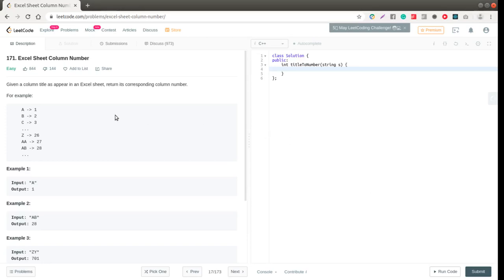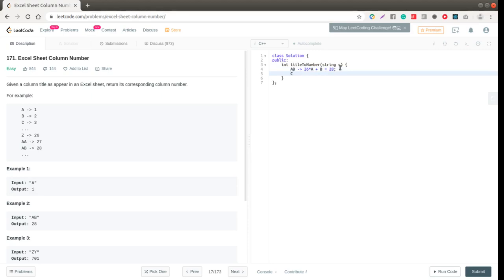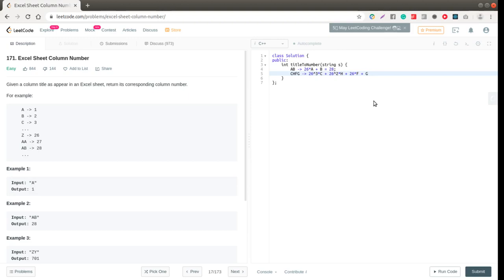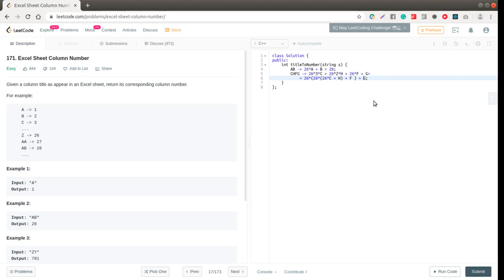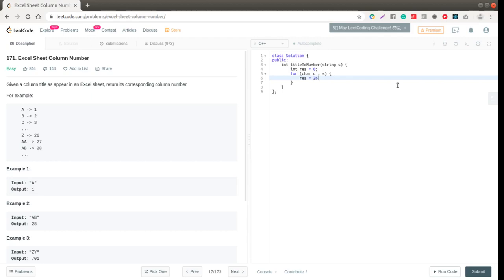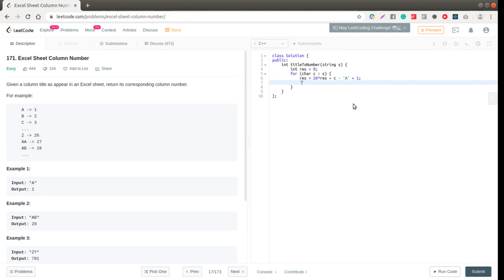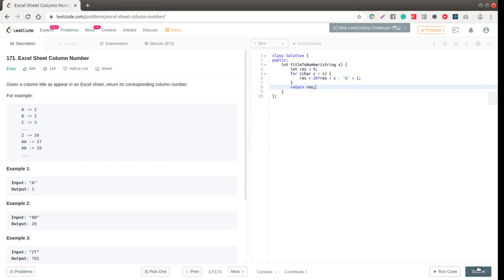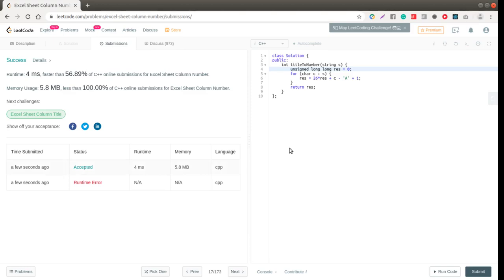Leetcode 171. Excel Sheet Column Number (Solution + Explanation)